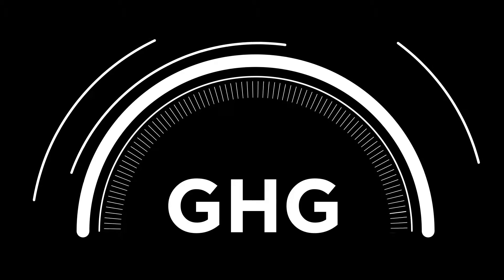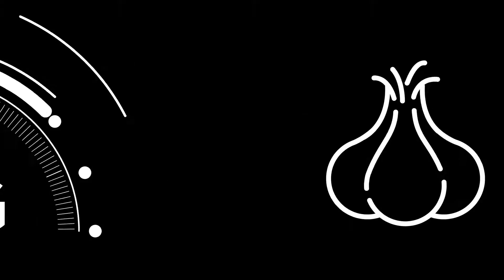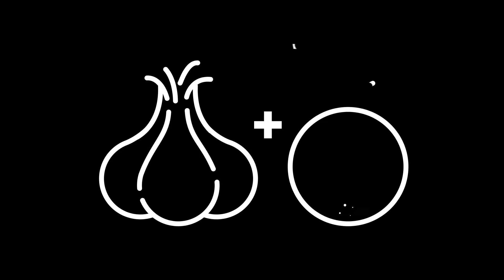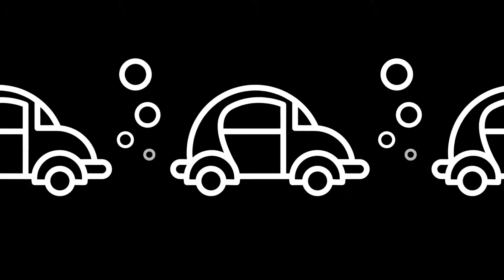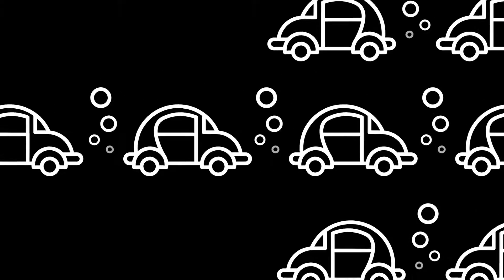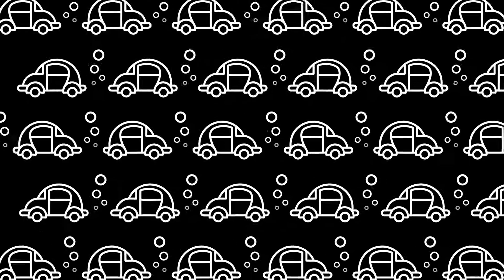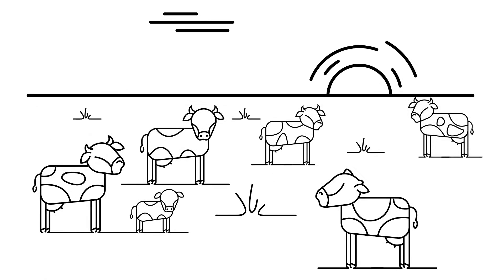The elephant in the room is really a cow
Educational and entertaining video about livestock emissions and what Mootral can do to reduce methane from cows.